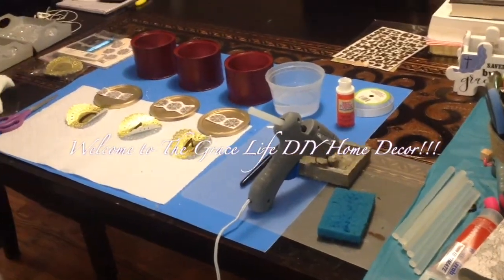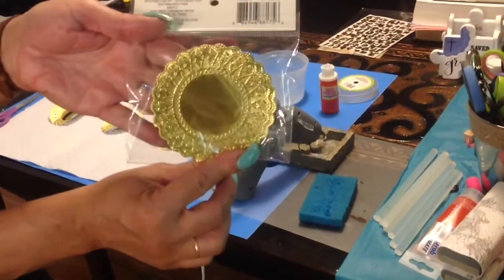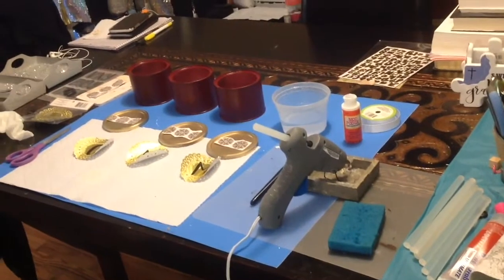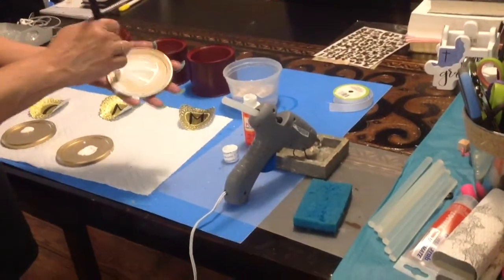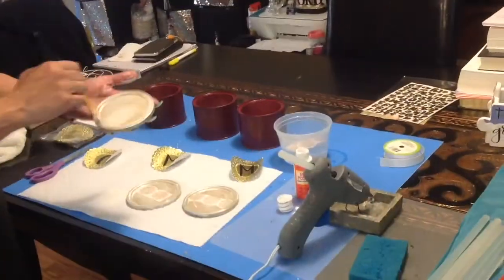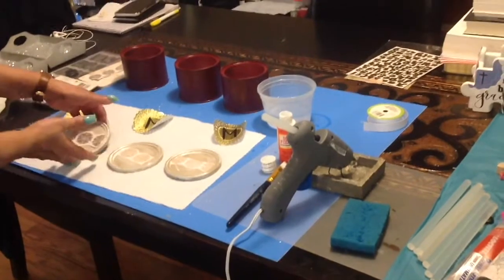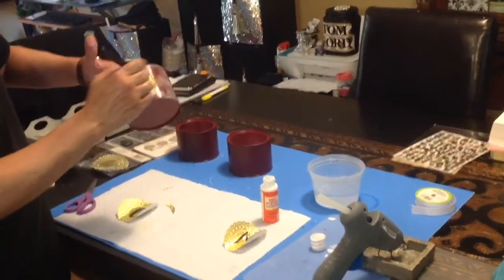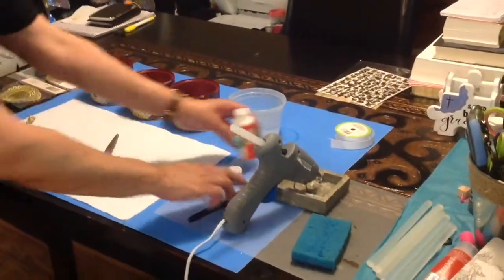Monogram Mini Storage Container DIY RECYCLE!!!! MUST SEE!!!!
Dollar Tree
- letter stickers
- mod lodge
- sponge brush
- glue sticks
- card stock
Walmart
- spray paint
- glue gun
Michaels
- gold dollies
Tools
- scissors